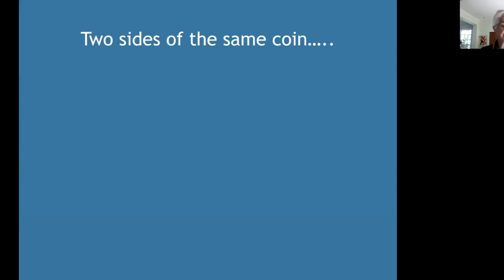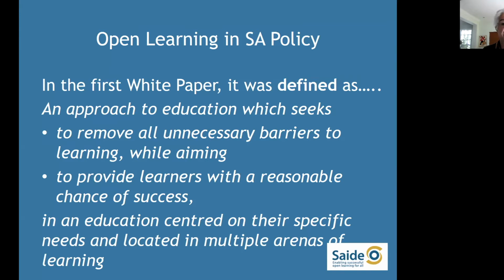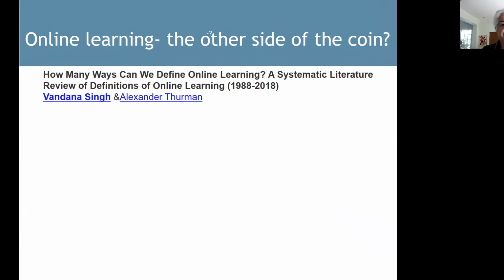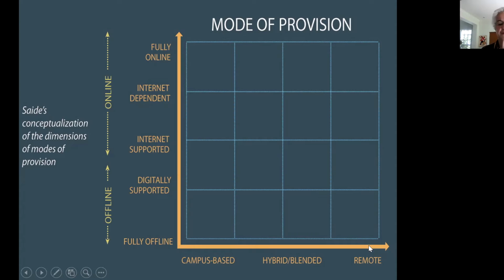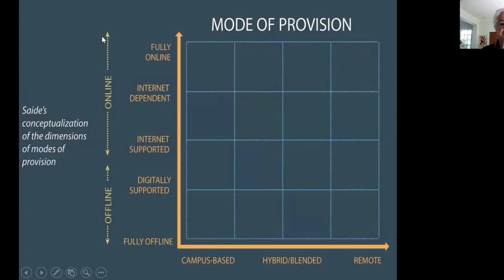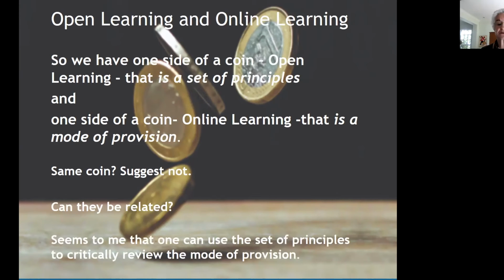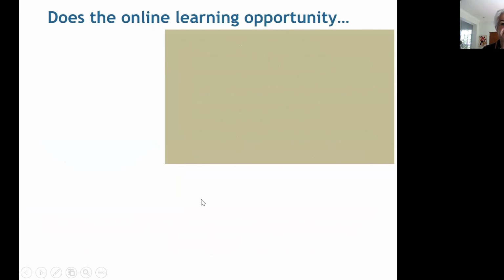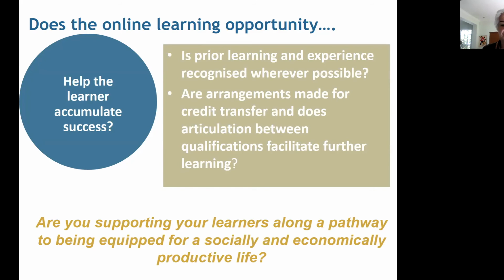JENNY GLENNIE OPEN LEARNING AND ONLINE LEARNING TWO SIDES OF THE SAME COIN